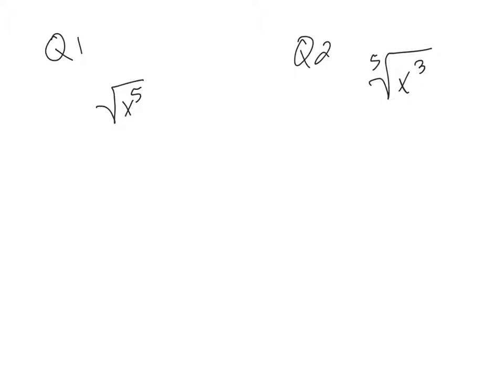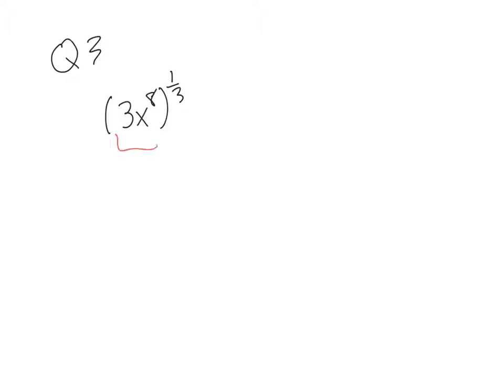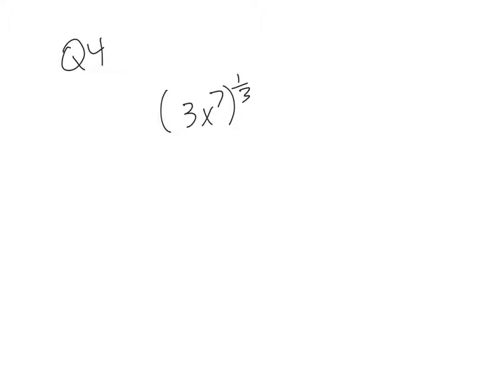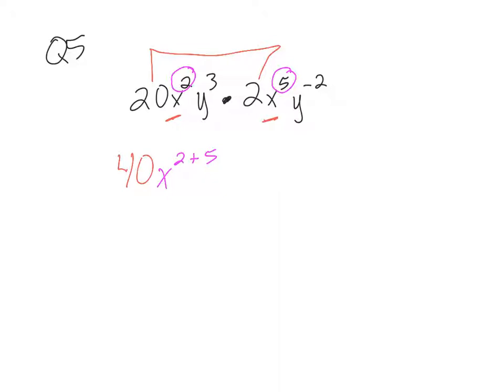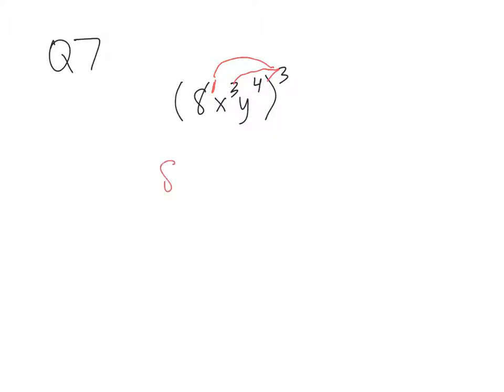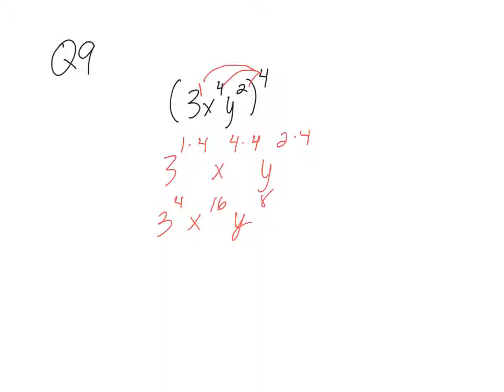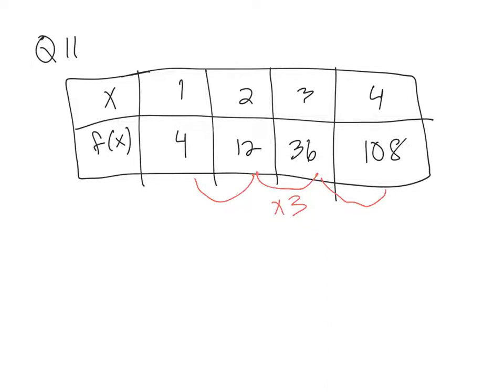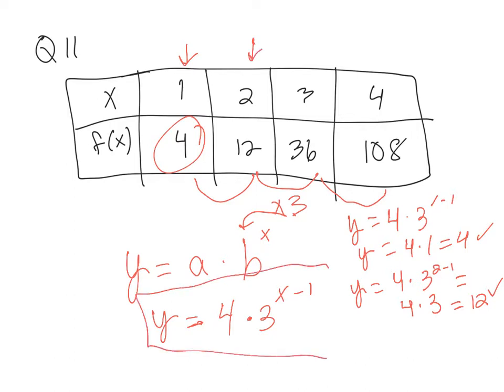Alg. C Page 1 Q1-11